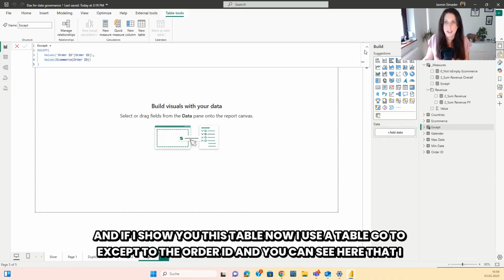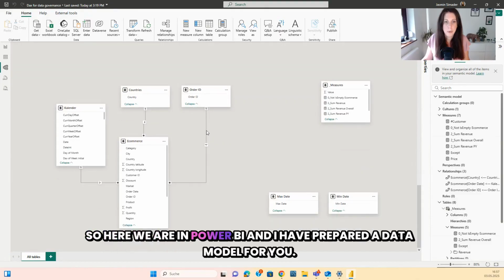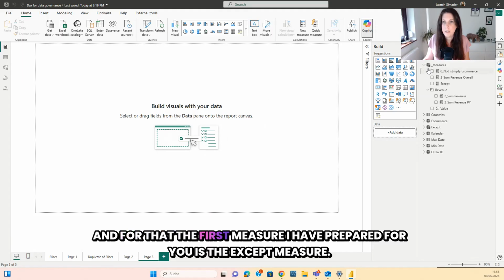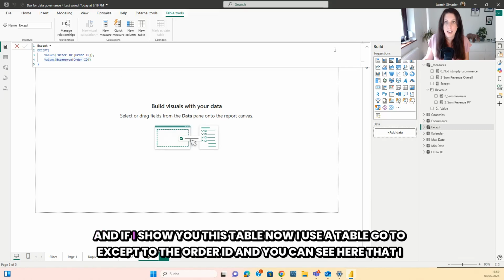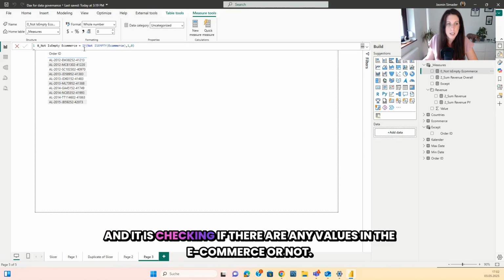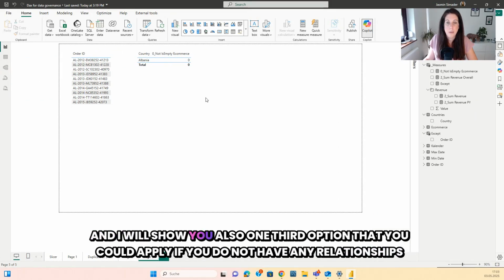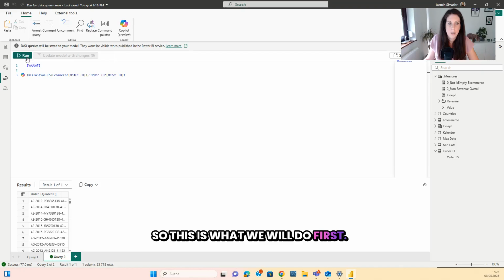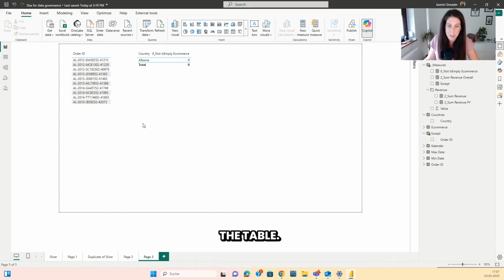Data Quality Issues in Power BI? DAX Will Find Them All!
Tired of unexpected orphan keys or missing fact data?

In this short series, I show you how to find hidden data issues fast using 3 pretty cool DAX. Clean data = trusted insights.